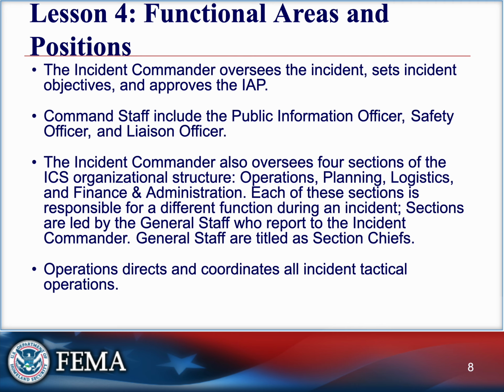✅ ICS 200 Lesson 9 – Course Summary & Final Exam Guide | Wrap-Up for New Responders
Congratulations! You've made it to the final lesson of the IS-200.C course.

In this video, we’ll review everything you’ve learned and walk you through exactly how to take the official FEMA Final Exam and earn your ICS 200 certification.

📌 In this video, we cover:
✅ A summary of all 8 ICS lessons—from command to resource management
✅ How ICS helps EMTs, firefighters, and first responders operate safely and effectively
✅ Final Exam instructions: where to go, how to register, and what score you need
✅ What to expect once you pass (including your FEMA certificate!)

This wrap-up is perfect for refreshing your memory and feeling confident before the test.

🆔 Don’t have a FEMA SID?
📥 Optional: Download your study guide or review notes

👨‍🚒 Who This Is For:

EMT students and paramedic trainees
Entry-level firefighters and SAR volunteers
Public health and CERT members
Anyone earning their ICS/NIMS certification
💬 Final Discussion Prompt:
What part of ICS helped you feel more confident as a new responder?
Drop your answer in the comments—and encourage others who are just starting this course.